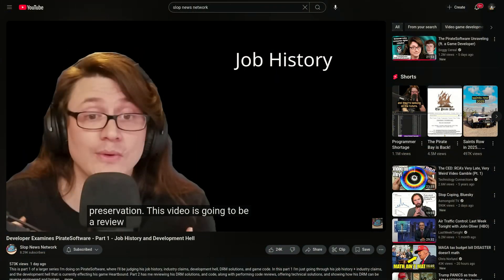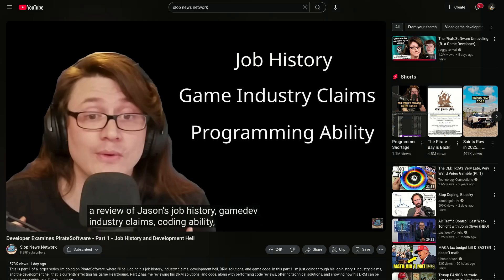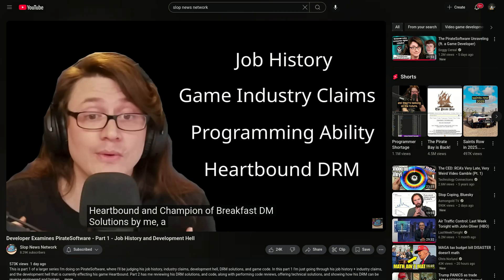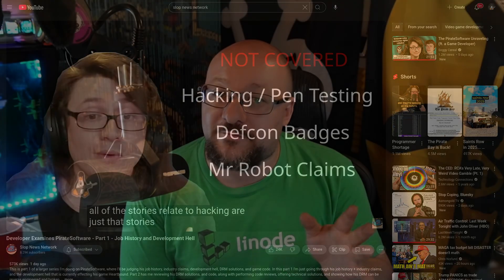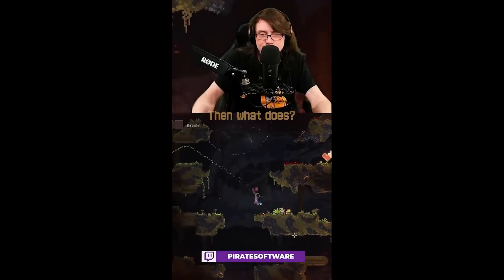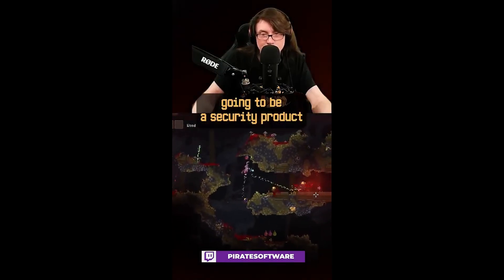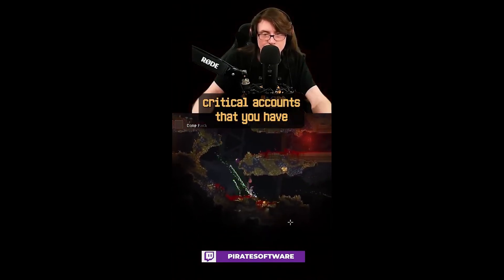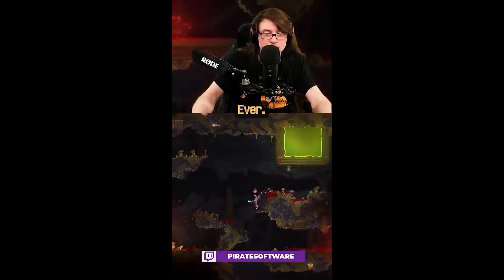Stop Killing Games Isn’t Asking Too Much — Pirate Software Just Missed the Point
In this video, I’m breaking down the Stop Killing Games movement—not from a developer's angle, but from a cybersecurity professional's perspective. We’ll unpack the misconceptions around what SKG is really asking for, how Pirate Software misrepresented it, and why the principles of business continuity and disaster recovery (BCP/DR) apply here just like they do in cybersecurity.

I also dive into my concerns with Pirate Software’s cybersecurity claims, including that infamous “VPN is never a security tool” take, the DEFCON badge story, and the lack of open code contributions. Plus, I compare it all to a real-world incident: the 2024 CrowdStrike outage, and how proper planning saved my company from major downtime.

00:00 Introduction
01:58 What the Stop Killing Games Movement Actually Wants
02:50 Breaking Down the Video Games Europe Statement
04:58 BCP/DR and the CrowdStrike Outage Comparison
05:40 Real-World Ownership and Community Preservation
06:42 Tribes 2 as a Case Study
10:51 Pirate Software – Claims, Credentials, and Concerns
18:06 Final Thoughts